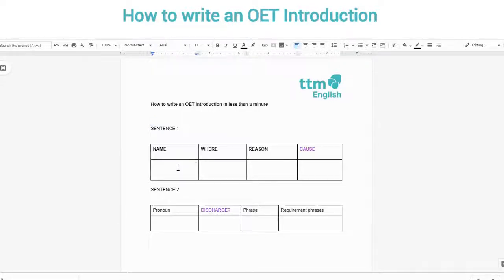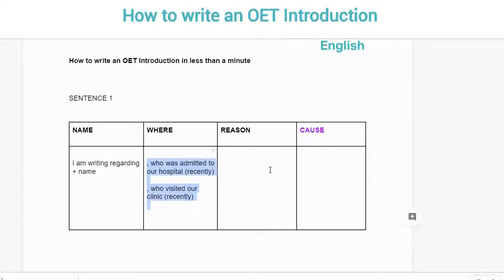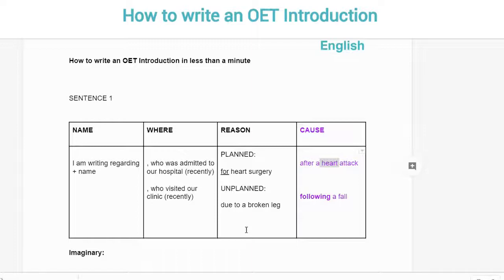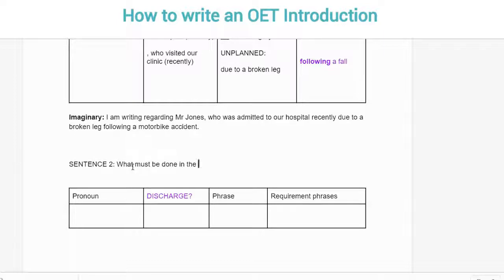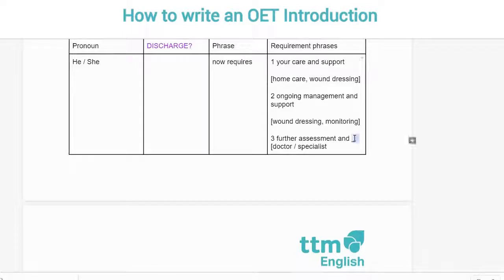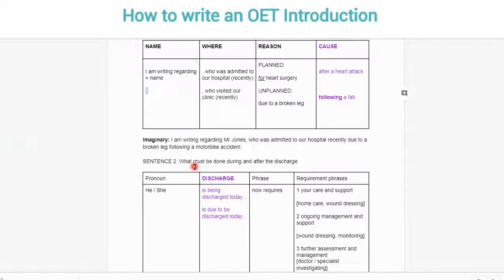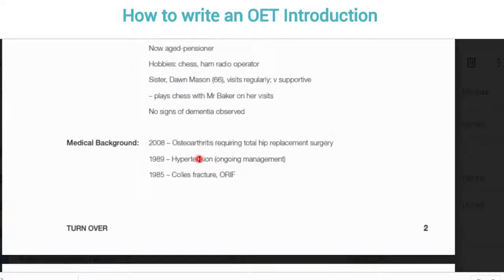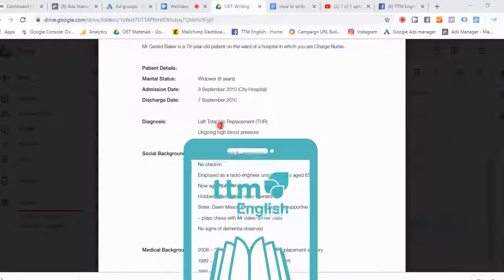OET Introduction Video (Discharge Letter)